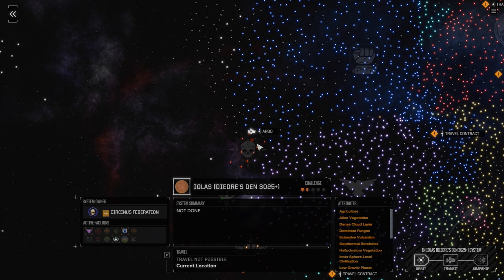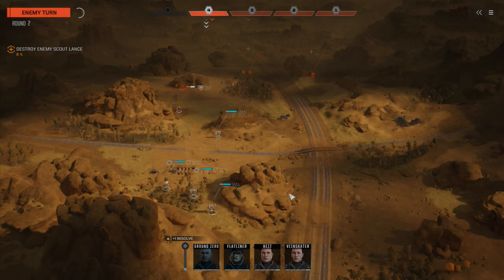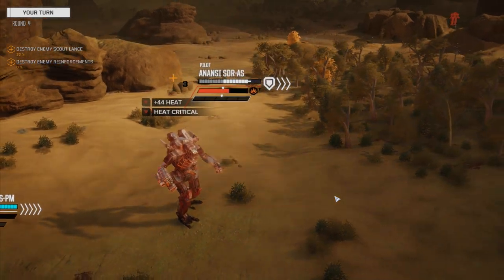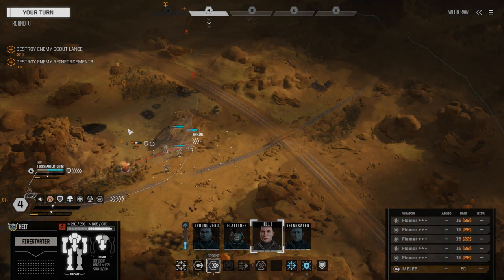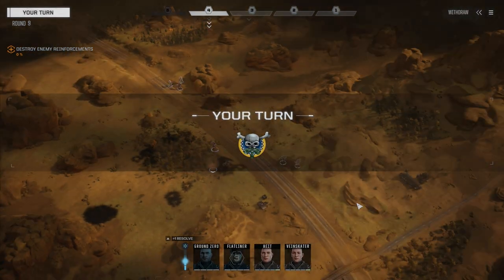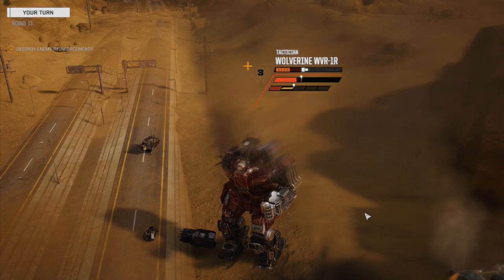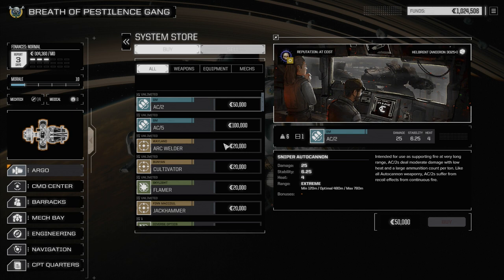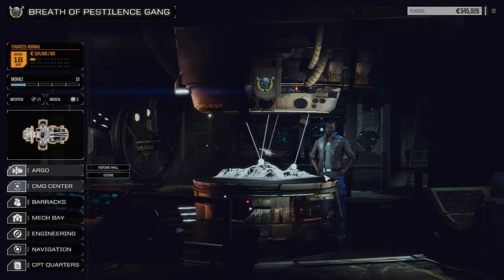ROGUETECH - Ep16 - Paving the way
A missions in the desert nets us some good rewards and paves the way for us to get a Vindicator.